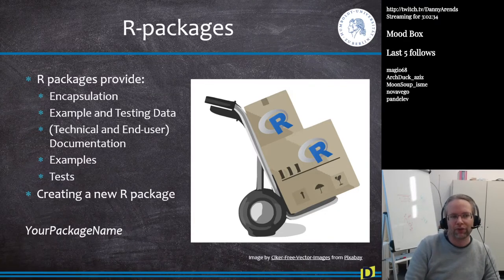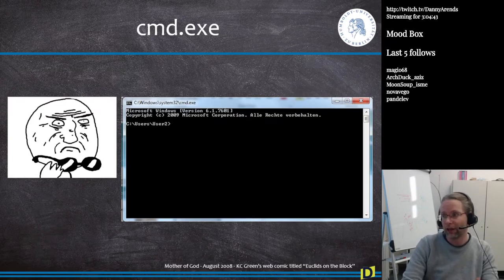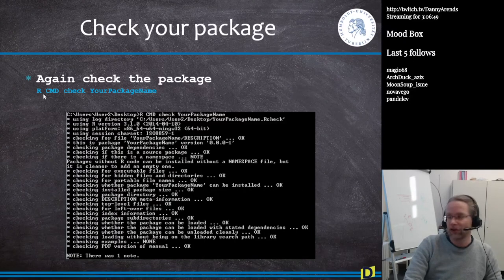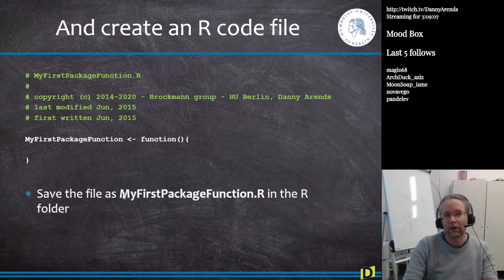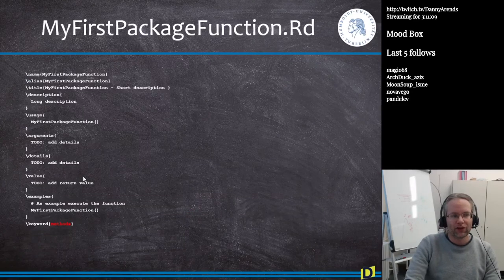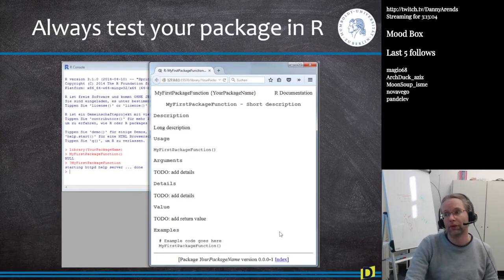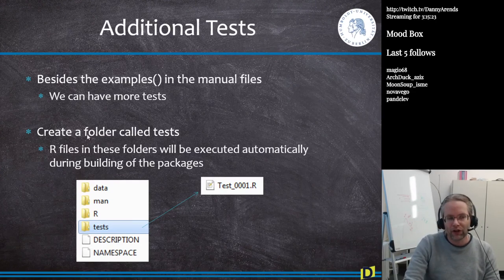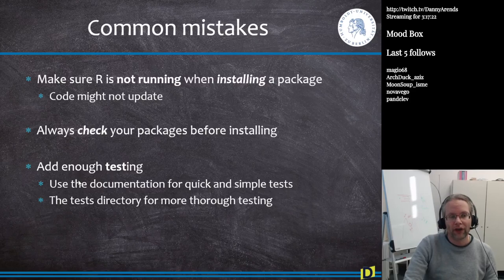An R package in 15 minutes (Bioinformatics S13E2)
How to create a simple R package for CRAN (Comprehensive R Archive Network) R is one of the most important programming languages for statistical computing and graphics. R packages are extensions to the R statistical programming language. R packages contain code, data, and documentation in a standardized format.

This is a live-stream recording of the MSc and PhD lecture series: Bioinformatics for plant and animal sciences, given digitally during the Covid19 pandemic at the Humboldt University in Berlin organized and lectured by Dr Danny Arends.